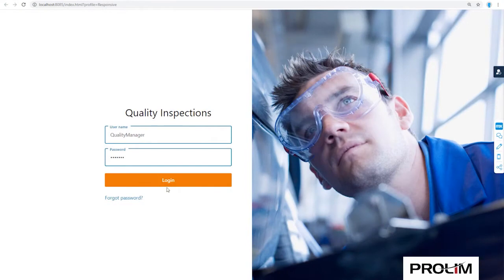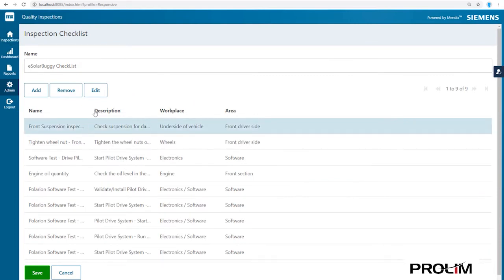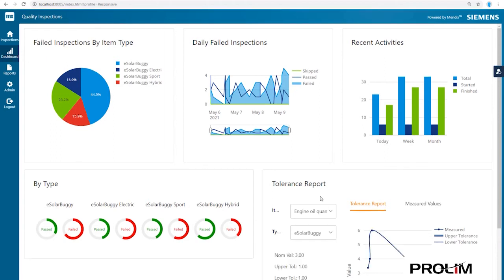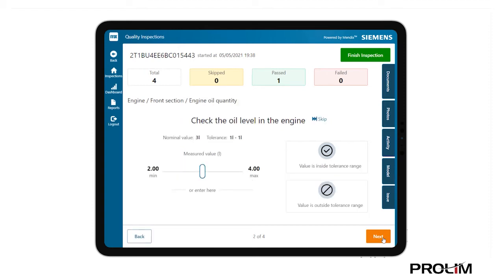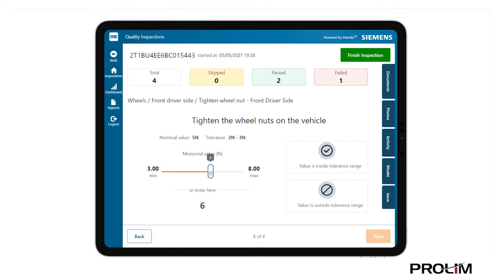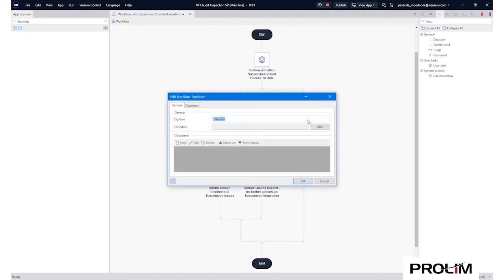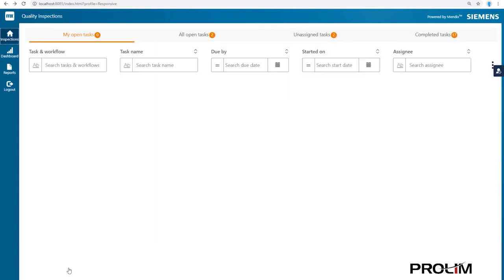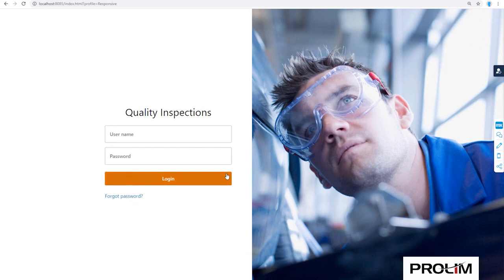Mendix Use Case - Quality Inspections - PROLIM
A short video / demo of a Mendix Use Case showing how Siemens uses its Low Code platform to develop a highly adaptable and personalized Quality Inspection application.